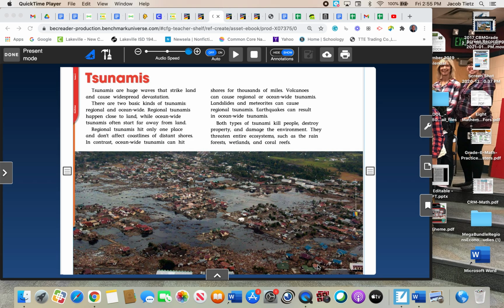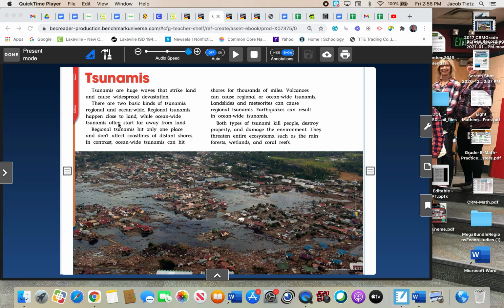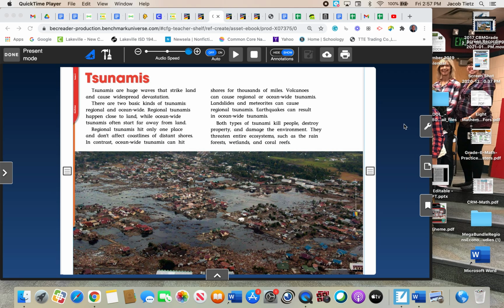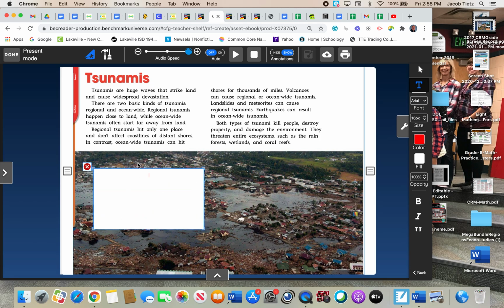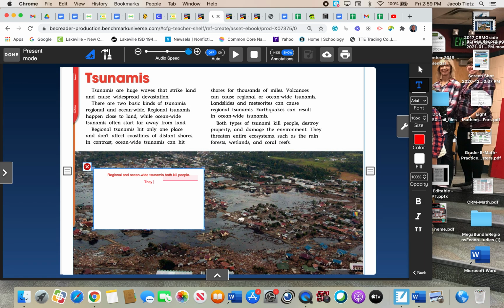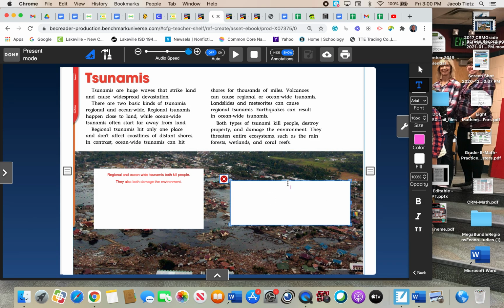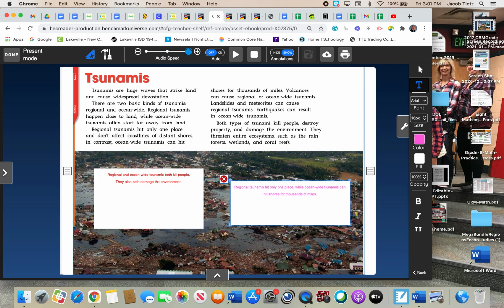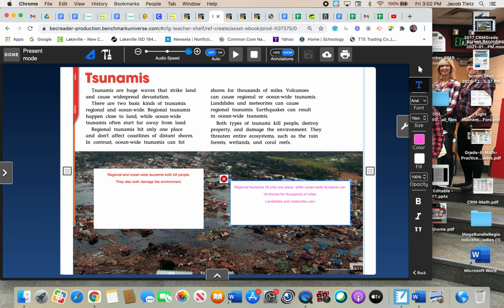Compare/Contrast Day 3